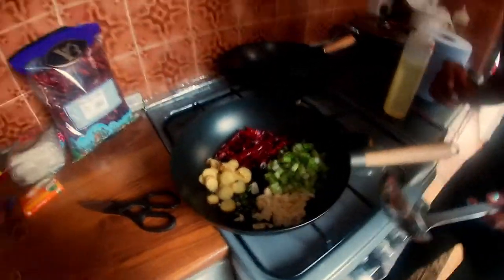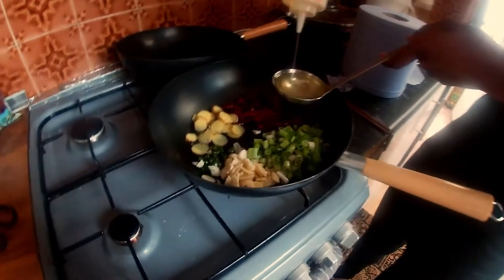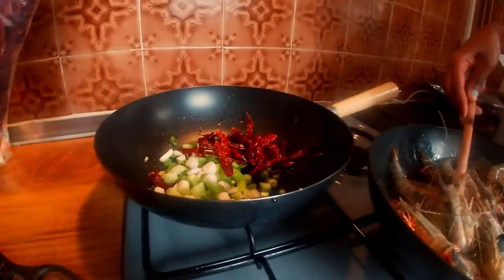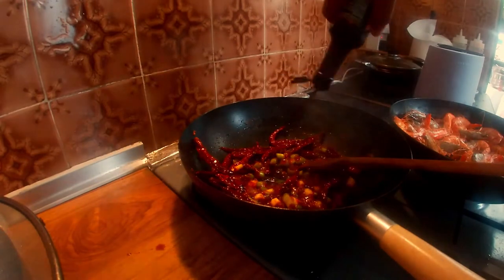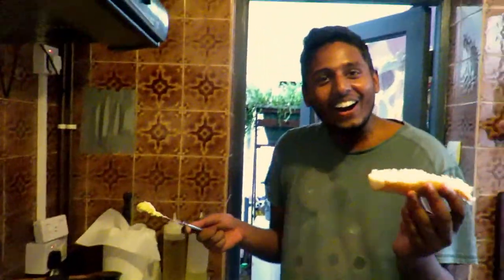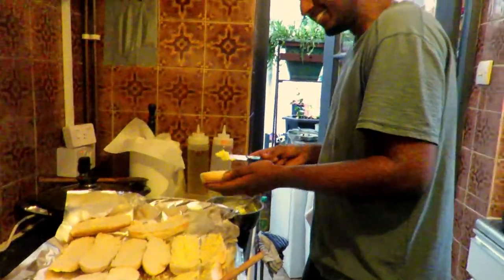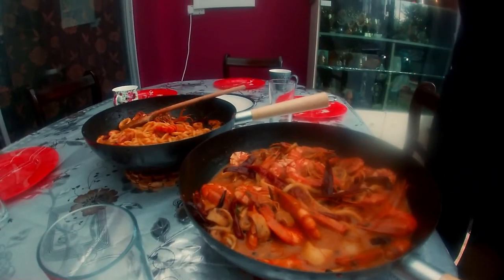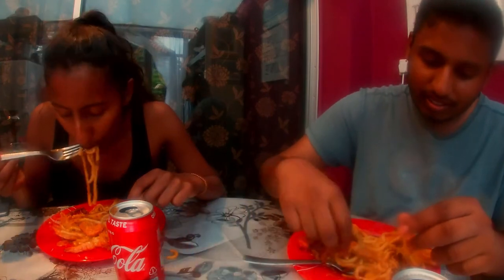COOKING SPICY CRAYFISH / SEAFOOD ?? MUKBANG ? | TAMIL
Heya, we decided to make a video when trying to make crayfish dish.
Turns out our area dont have it!
So changed it to Prawns and Squid Dinner.
Excuse our table manners at the end, we were too comfortable at home and enjoying the meal haha.